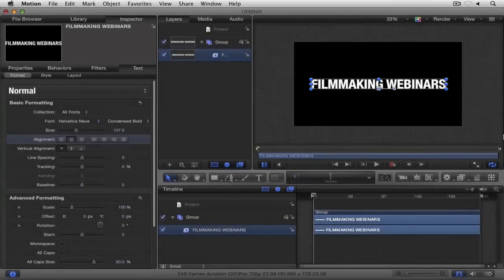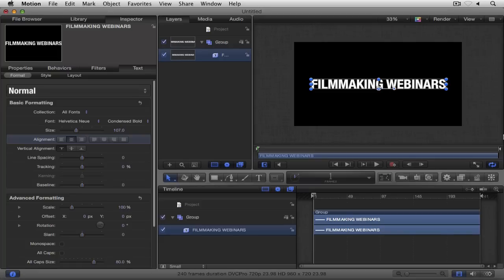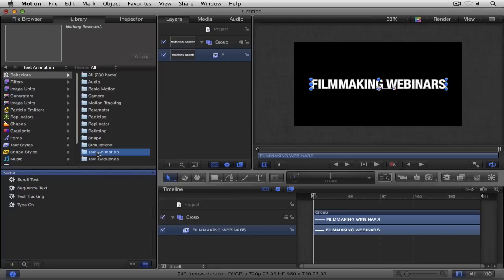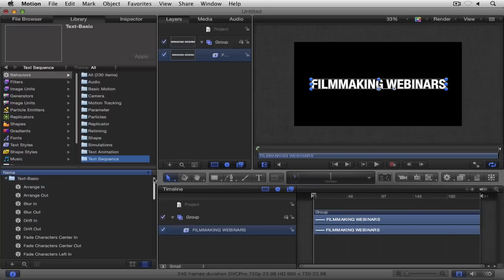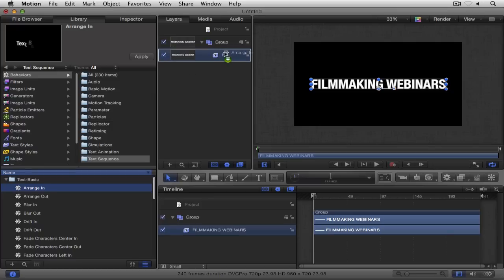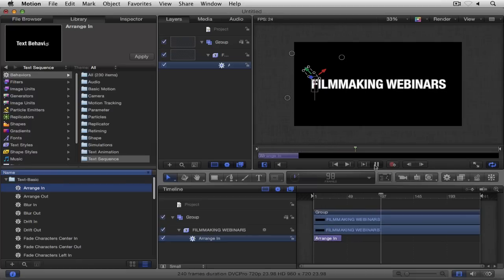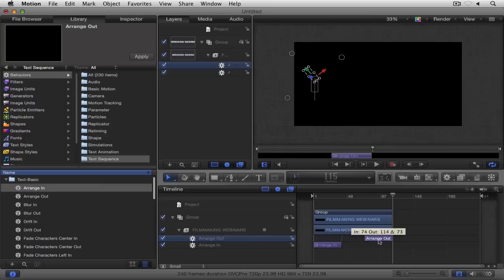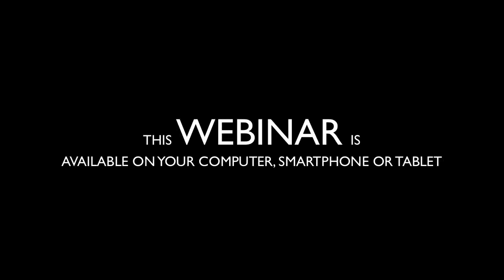Motion 5 For Video Editors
With the release of FCP X came the release of Apple's flagship motion graphic design application Motion 5.  Unfortunately, Motion has always been an application that has been overlooked and misunderstood.

However, with Motion's new $50 price tag, it's not only a program that works perfectly with FCP X to speed up your workflow and create awesome looking graphics for your productions, but it's an excellent financial investment as well.

This webinar will show video editors how to use Motion 5 to create graphics that their shows NEED by following the presenter's real world project samples.